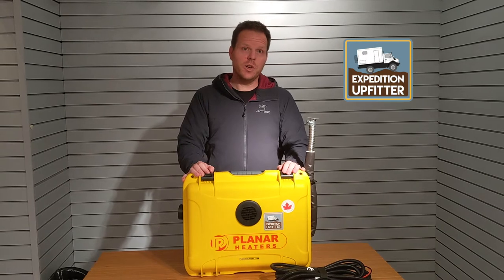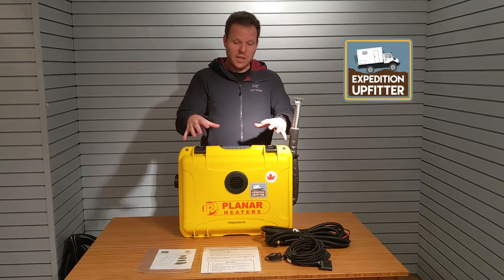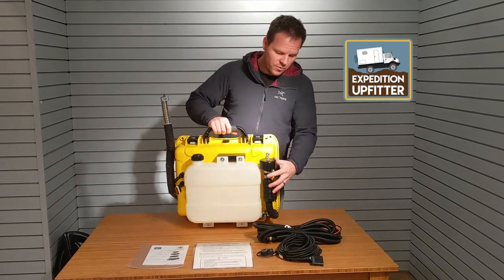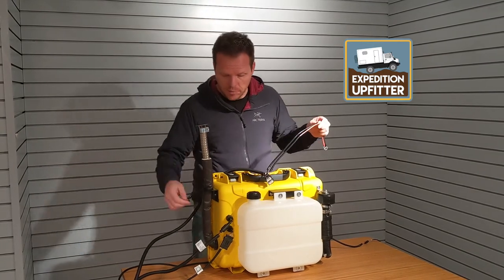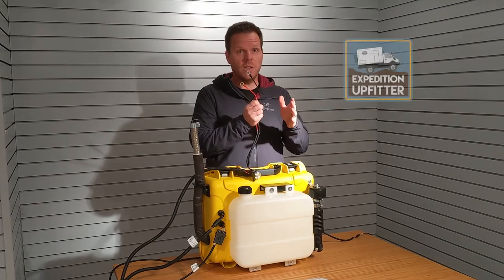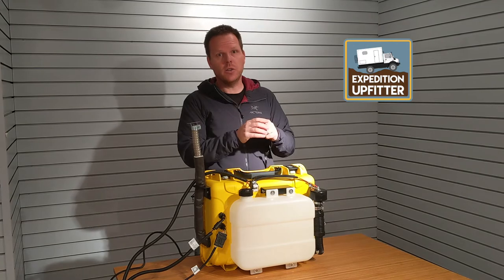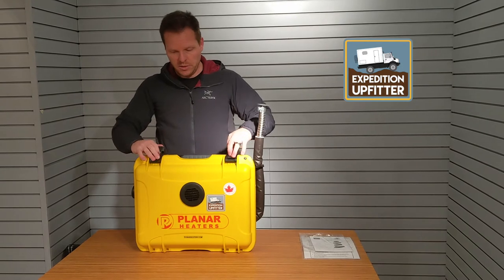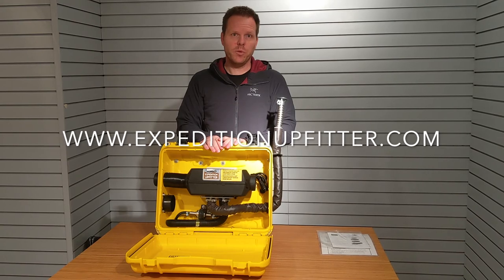Portable 12 Volt Diesel Heater by Planar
Check out the rundown & operation of the Planar portable 12v diesel heater. We show you all the components, features and how to use them. This top-of-the-line heater is ideal for Vanlife, RV's, Truck Campers, ice fishing huts, ground tents and sporting events.
We are proud to be an authorized Planar dealer!
Purchase these here!